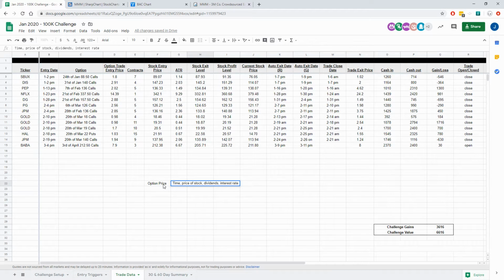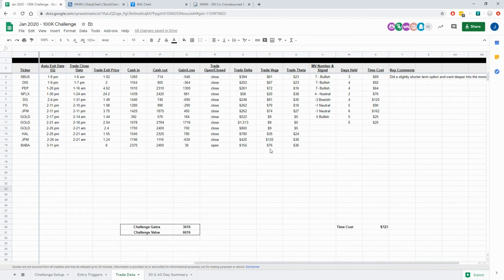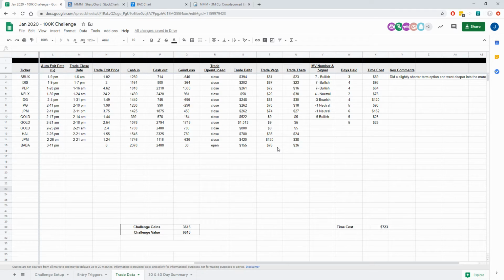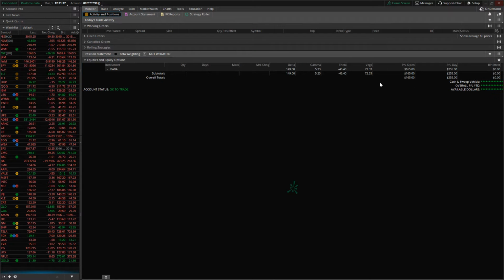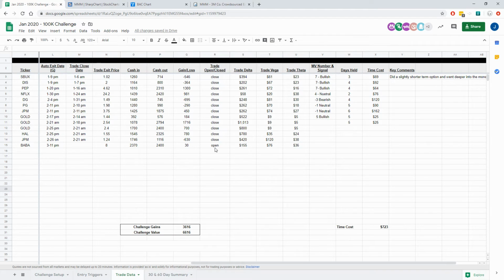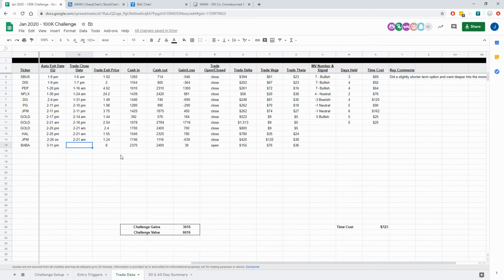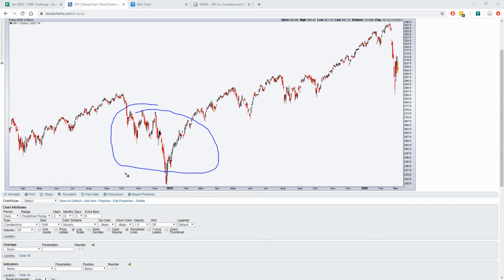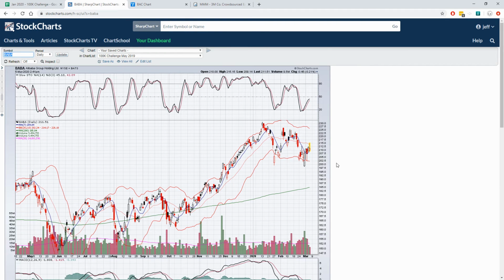2020 Challenge Day 44 PM - The Vega and Spread of BABA